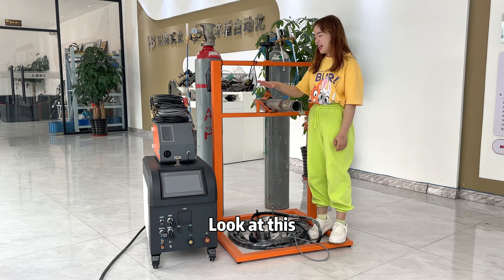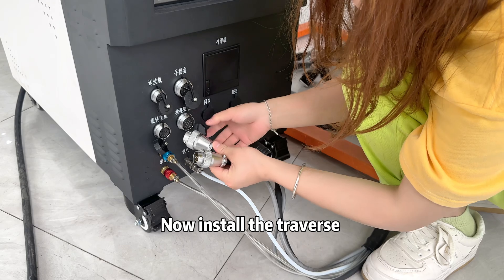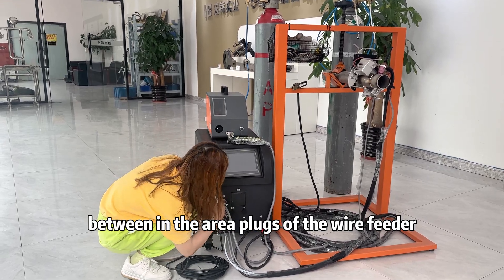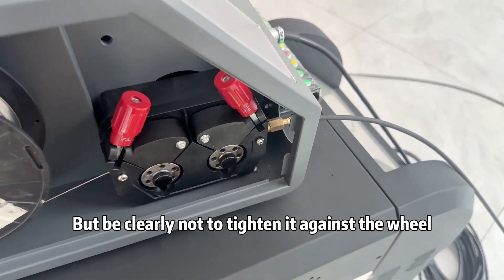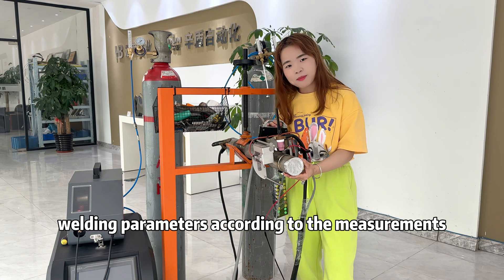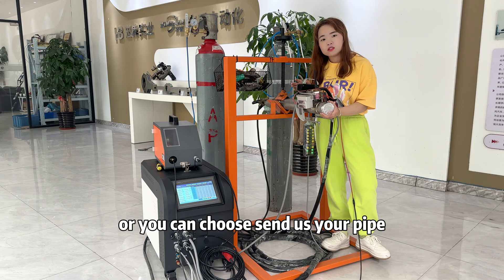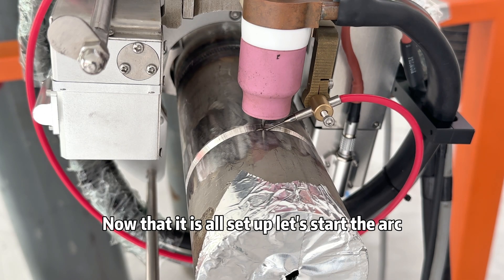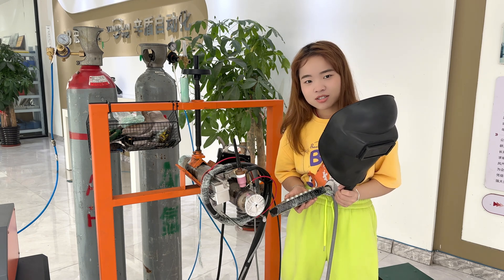Pipe welding without extensive experience - KEPUKNI Automated Welding.